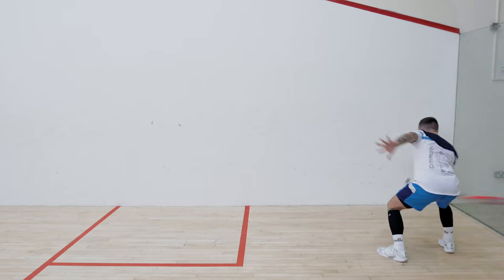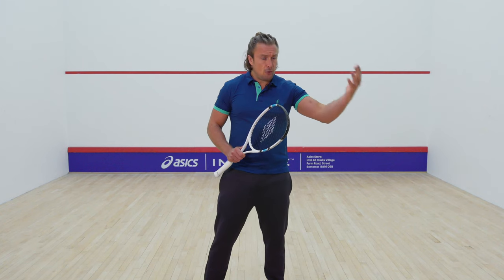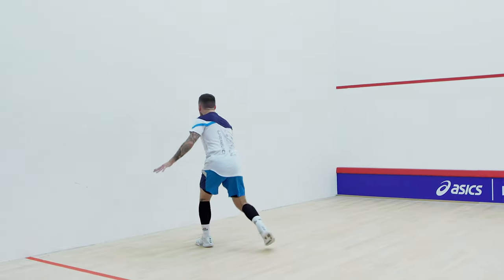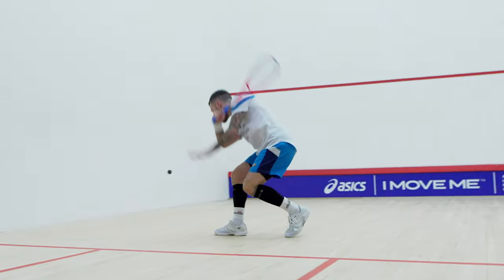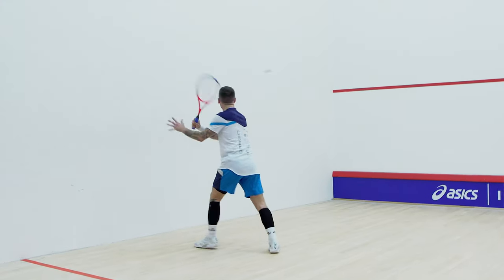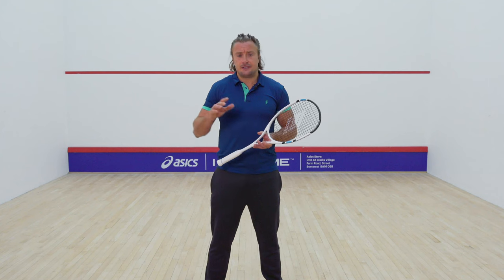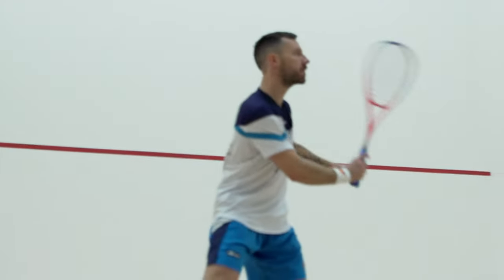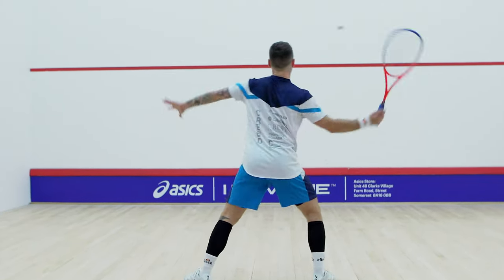Squash tips: Guide to solo practice with Joey Barrington - How to keep solo practice relevant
In this week's free video Joey Barrington explains how to get the most out of your solo sessions and offers up advice on the best way to split the court up depending on the time you have available.